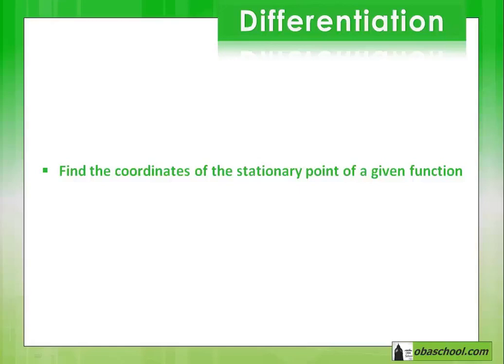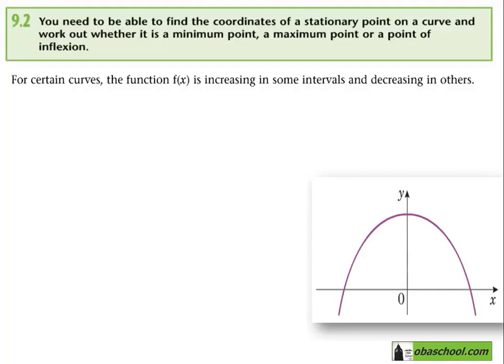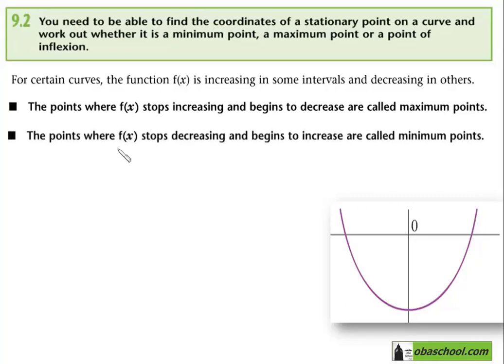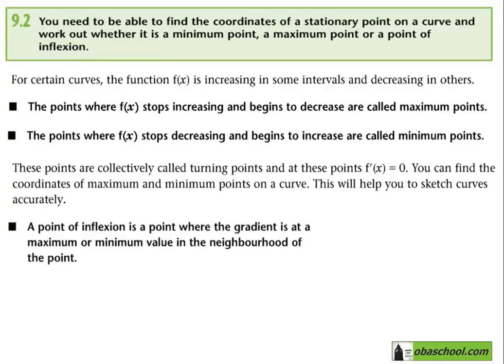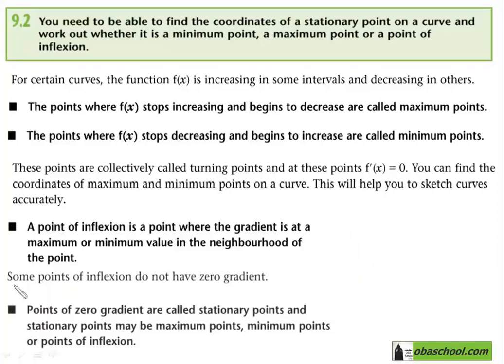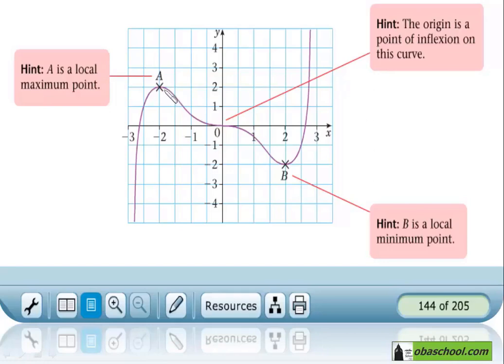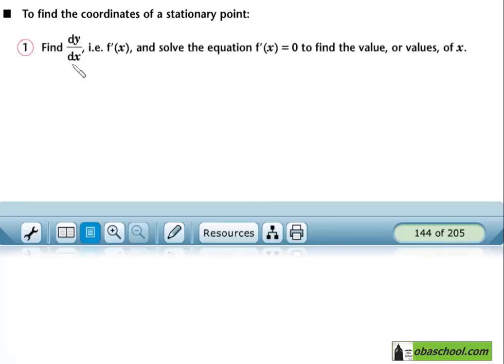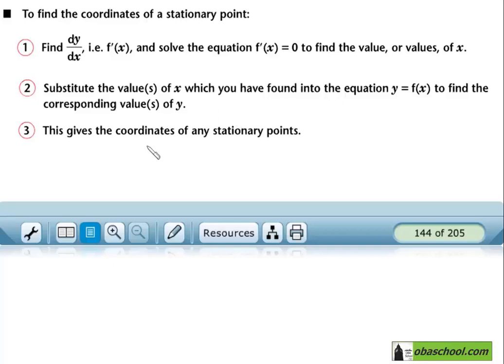Differentiation - 1.65 Stationary Points - Discuss the Cases